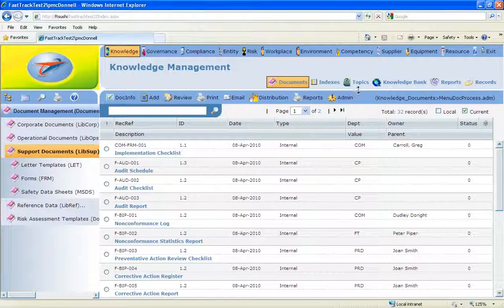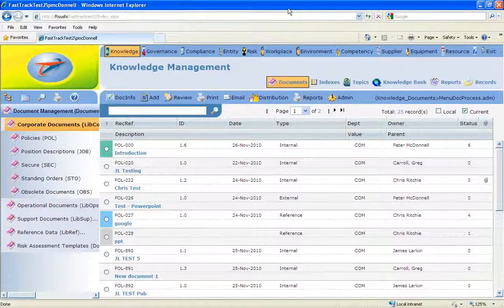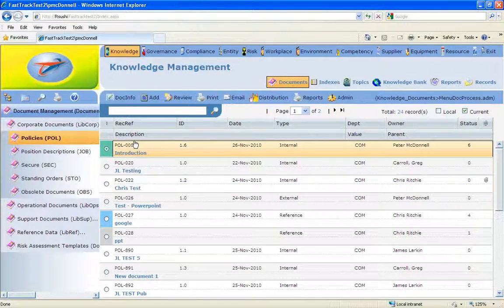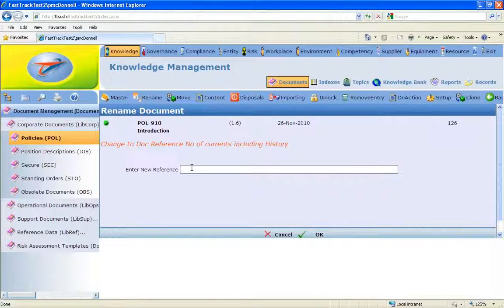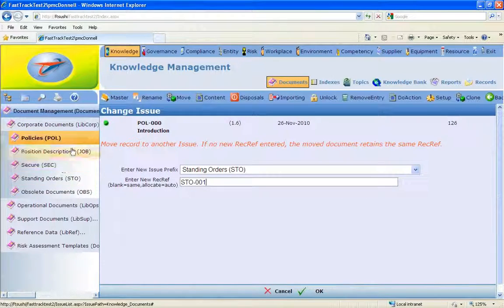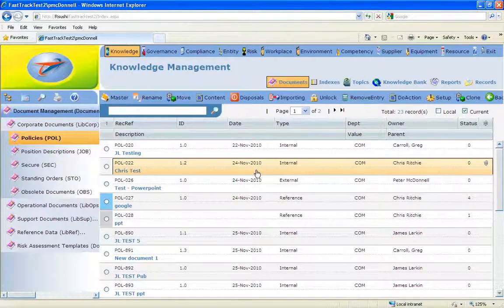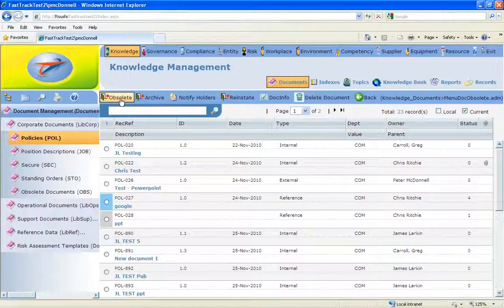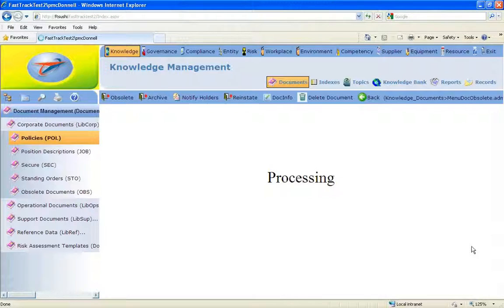Control Admin Fast Track Software Training Part 1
Control Admin Fast Track Software Training Part 1 - by Mr Tech 89